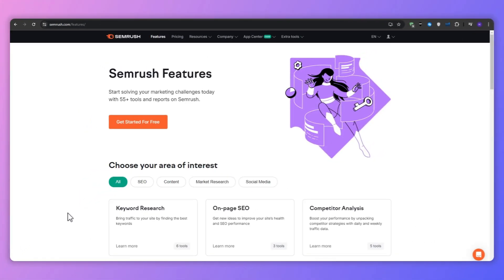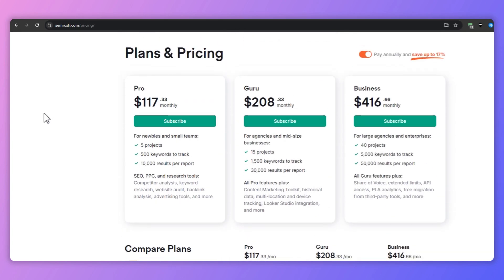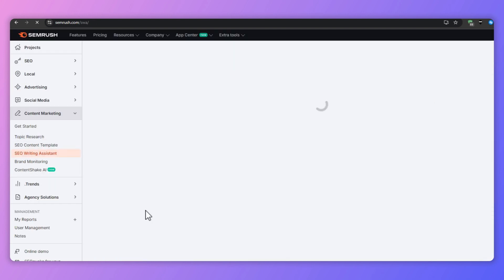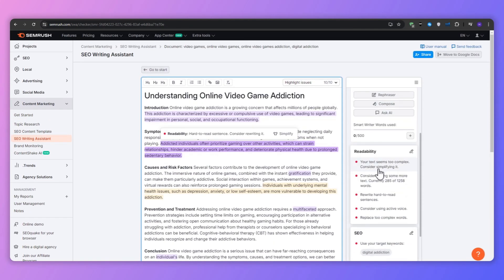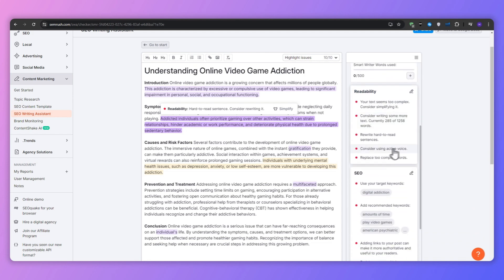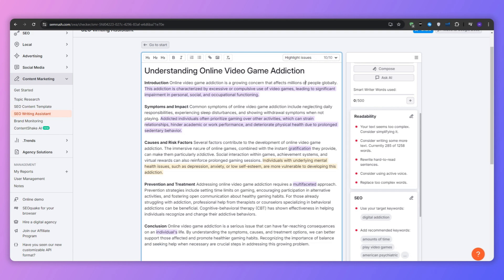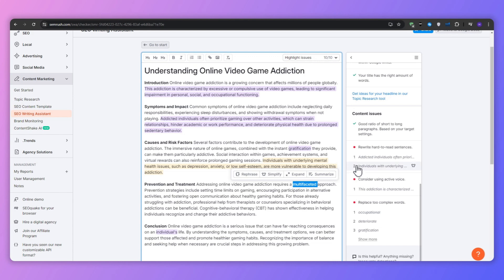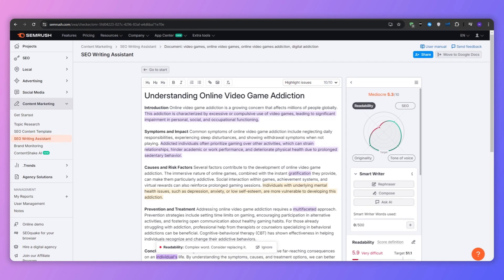How To Write SEO Optimized Blog Post with Semrush (Step-By-Step Tutorial)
How To Write SEO Optimized Blog Post (Step-By-Step Tutorial)

Learn how to write an SEO-optimized blog post with our step-by-step tutorial. Follow our guide to improve your blog's search engine ranking and attract more readers.

⏱️ Timestamps
Overview 00:00
Introduction to Semrush Writing Assistant 00:45
Analyzing Your Content 01:10
Optimizing Your Content 03:19